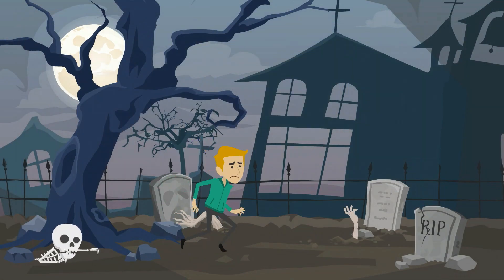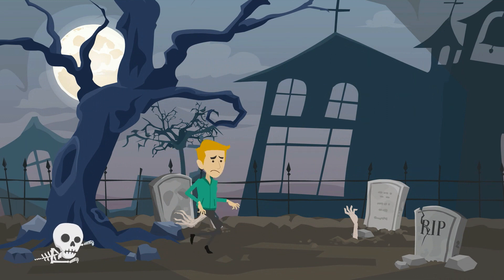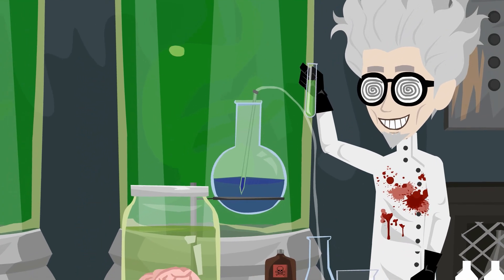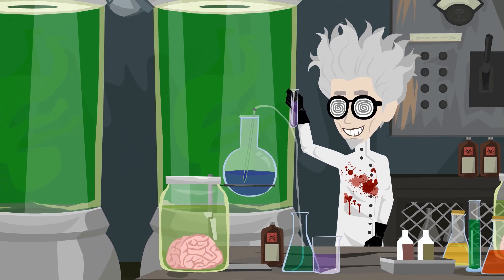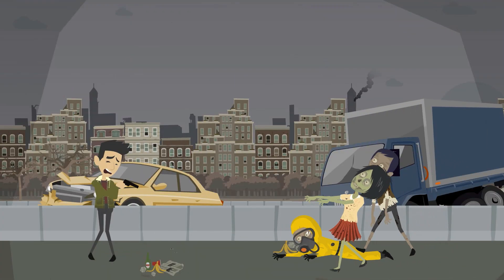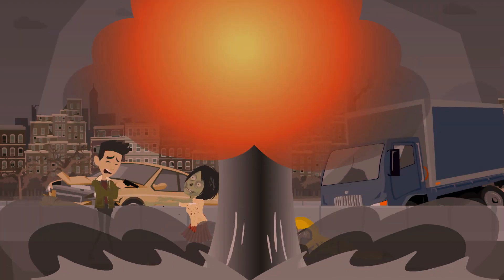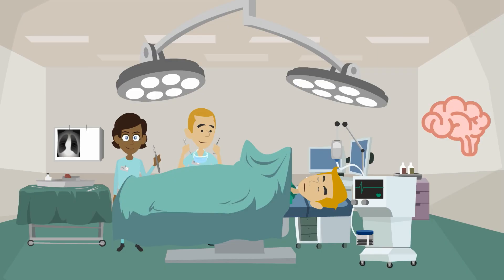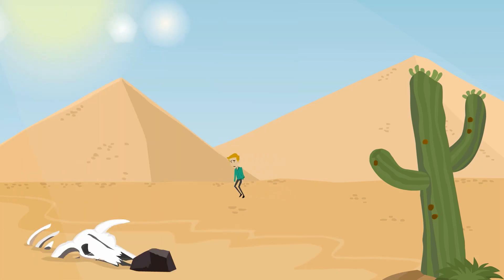Shocktroopers "Brain Sour"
This is the first single off Shocktroopers new record called "Punk Rock Body" out on Tranquilo Records. Its due out late November and you can pick it up